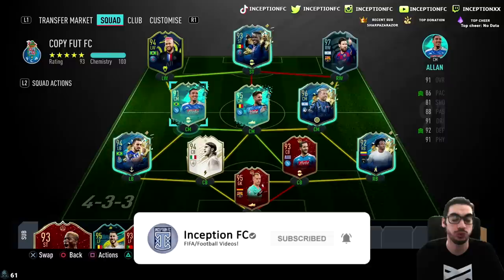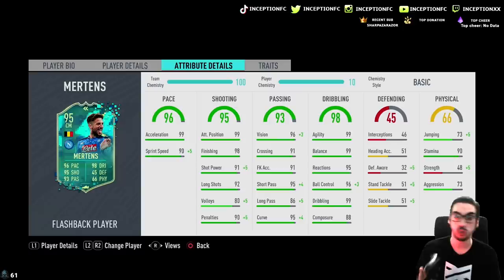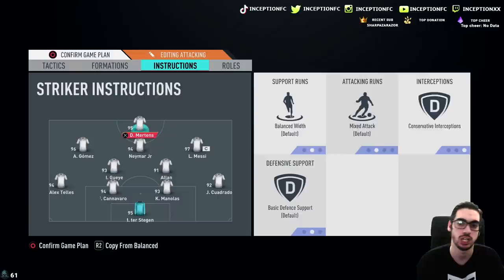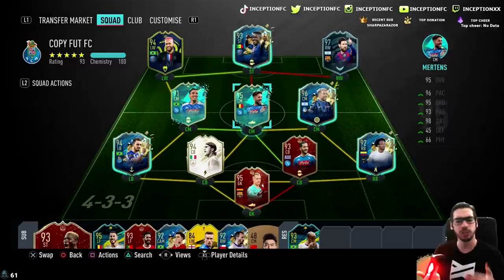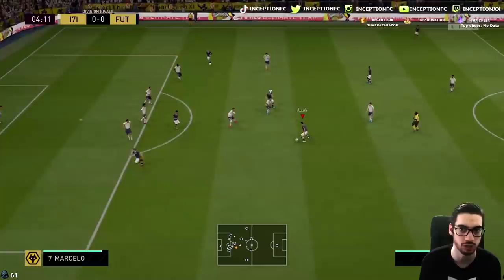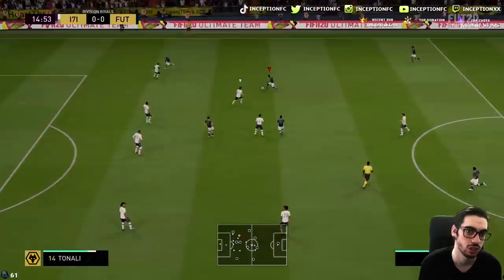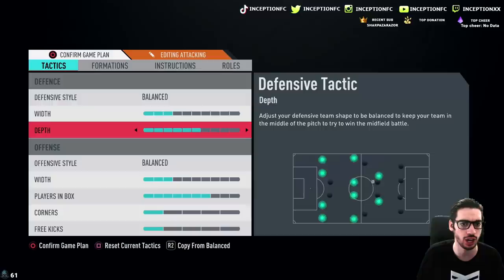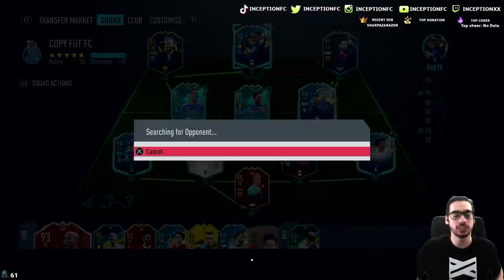95 FLASHBACK MERTENS PLAYER REVIEW! FLASHBACK DRIES MERTENS - FIFA 20 ULTIMATE TEAM